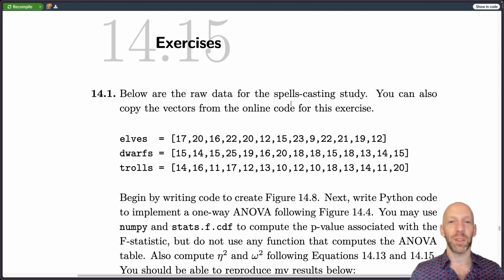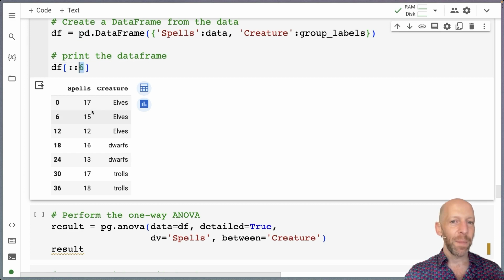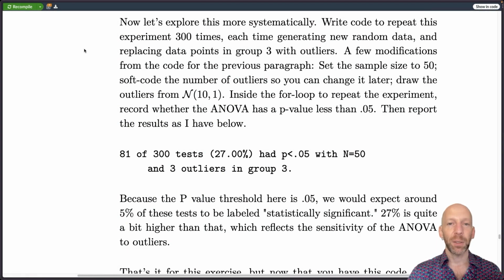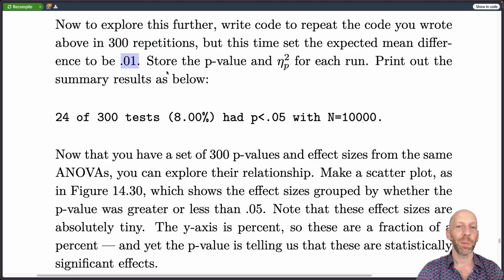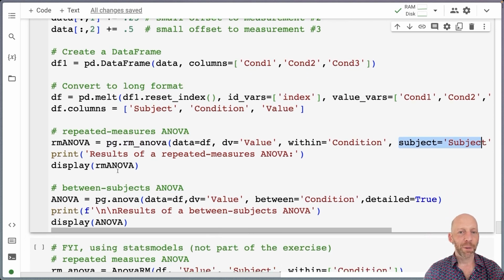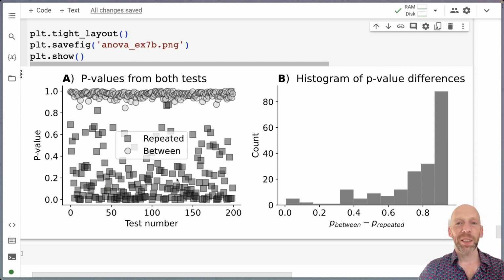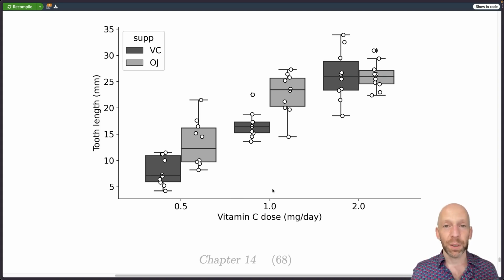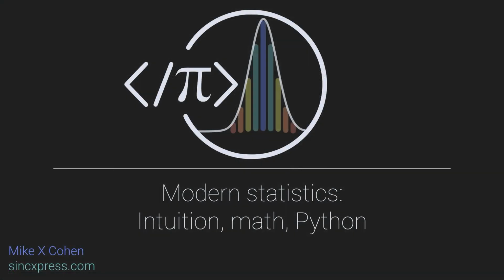Modern statistics: Intuition, Math, Python, R :|: Chapter 14 exercise solutions and discussions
Links to each exercise:
00:00:00 - Chapter 14, exercise 01
00:11:02 - Chapter 14, exercise 02
00:18:18 - Chapter 14, exercise 03
00:22:16 - Chapter 14, exercise 04
00:31:16 - Chapter 14, exercise 05
00:34:17 - Chapter 14, exercise 06
00:47:55 - Chapter 14, exercise 07
00:58:07 - Chapter 14, exercise 08
01:06:22 - Chapter 14, exercise 09
01:16:14 - Chapter 14, exercise 10
01:26:15 - Chapter 14, exercise 11